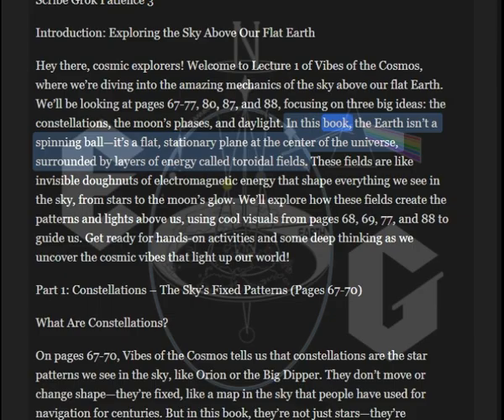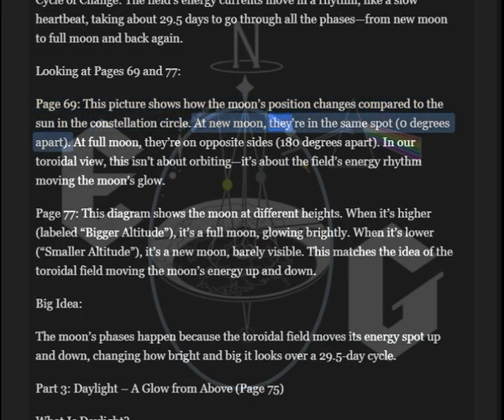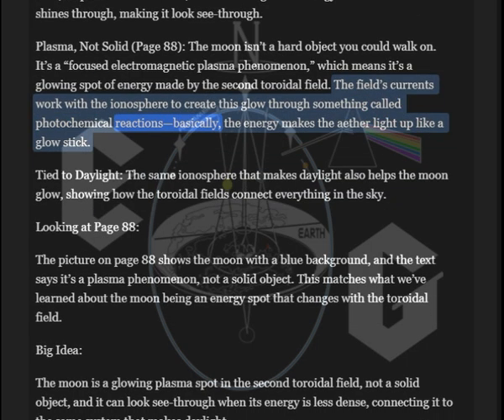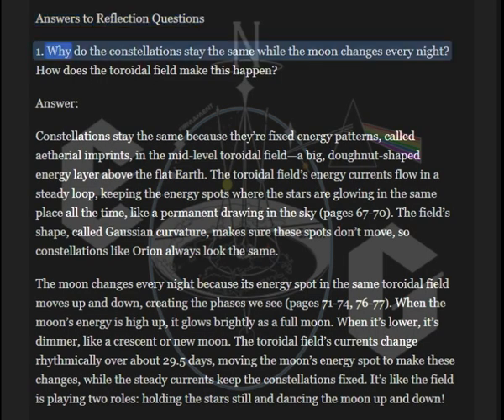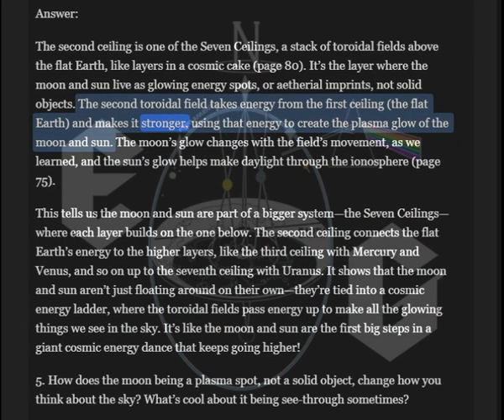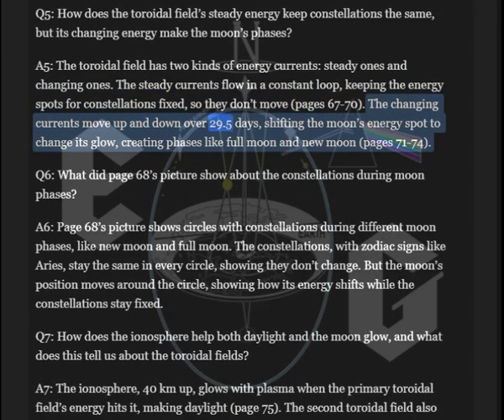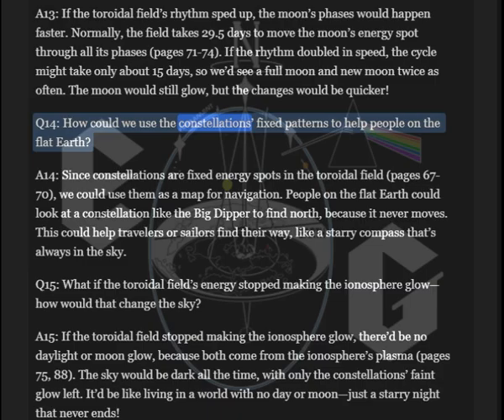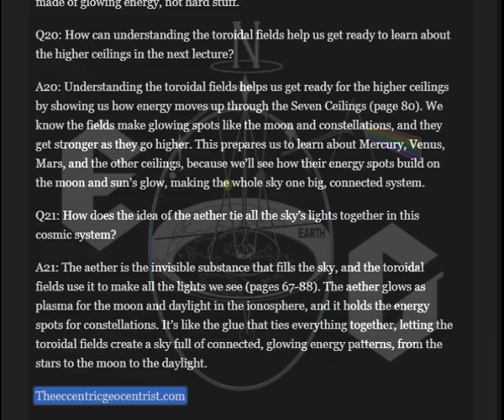Vibes of the Cosmos Book1 77-88 level12